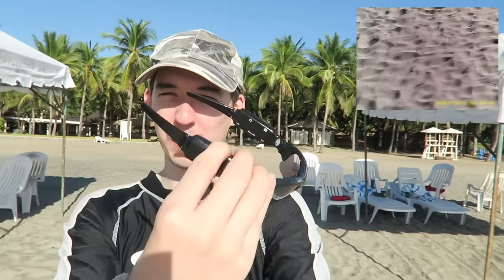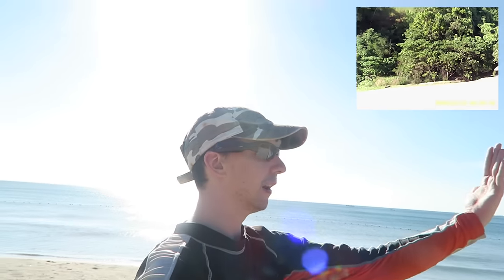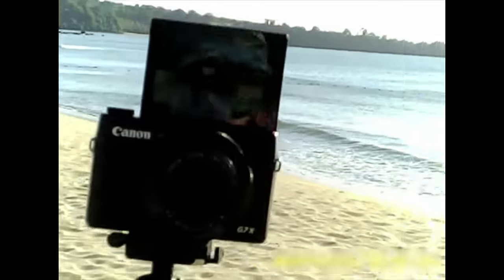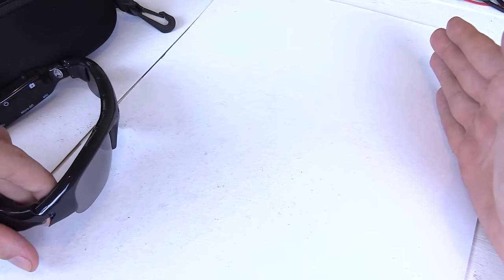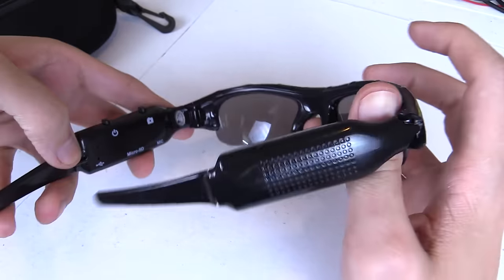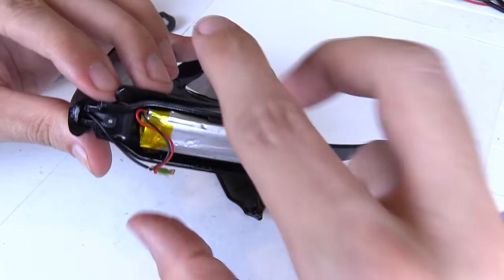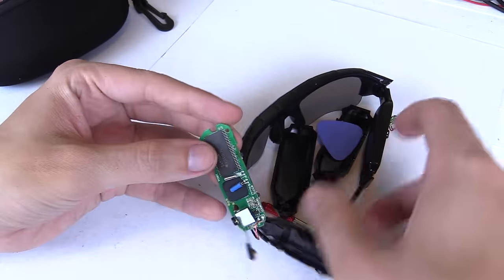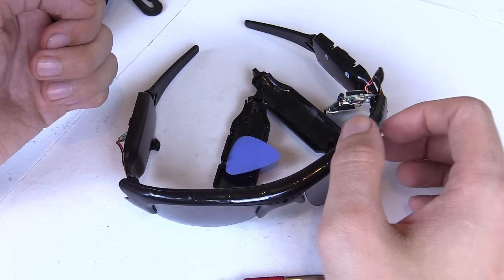Spy camera sunglasses 5MP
What kind of spy camera sunglasses do you get for $8 ? They're actually better than you might think.

Although they're often marketed as having a 5 megapixel camera, it's probably more like 0.5 MP. The video is 640x480.

While it might not be good enough for a primary camera, it could give interesting b-roll footage to include with your other video footage.

My biggest complaint abotu this spy glasses camera is that the image is quite zoomed and the circuit doesn't stop drawing power when the battery is fully charged which could potentially be dangerous.

I bought these 5MP camera sunglasses from Lazada for P400 which is around 8 USD or 6.5 GBP.